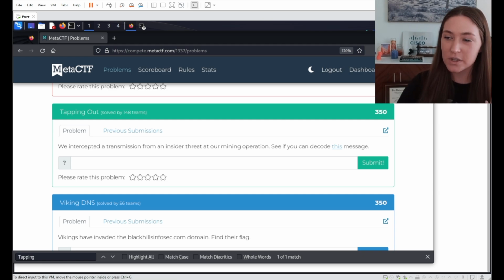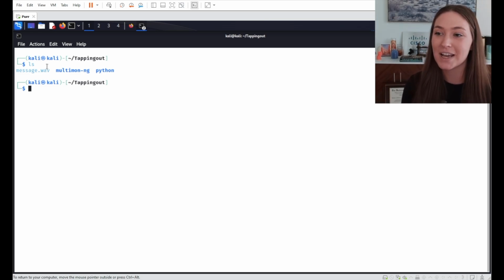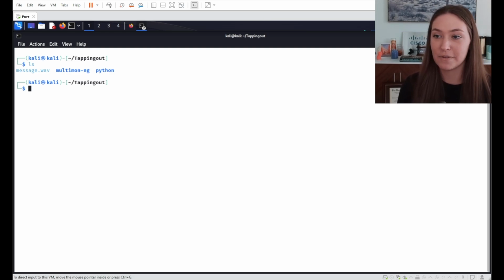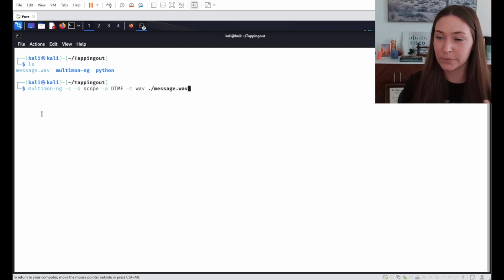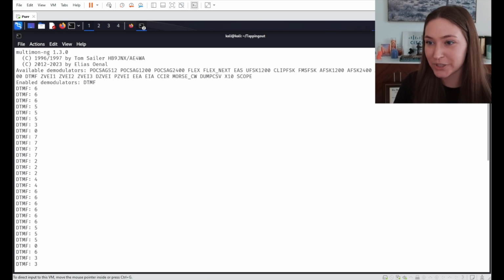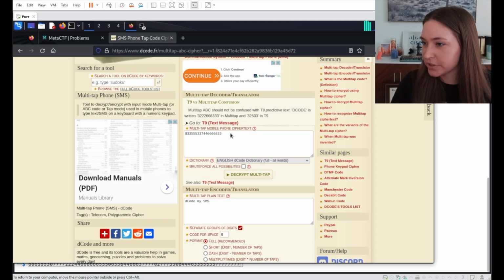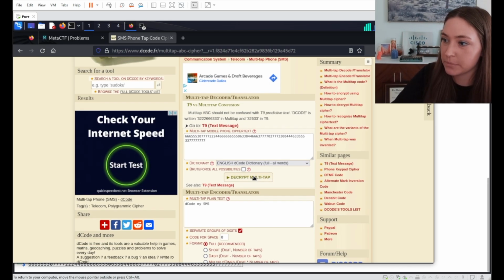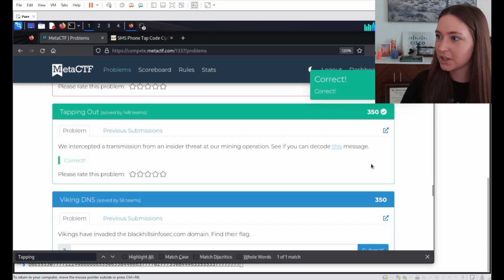Tapping Out – Antisyphon Challenge Walk Through | Serena DiPenti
🔗 Cyber Range -

📄 DTMF Keypresses
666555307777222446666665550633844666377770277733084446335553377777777